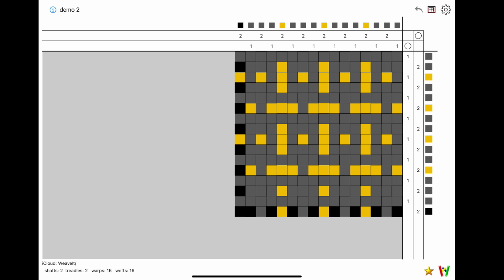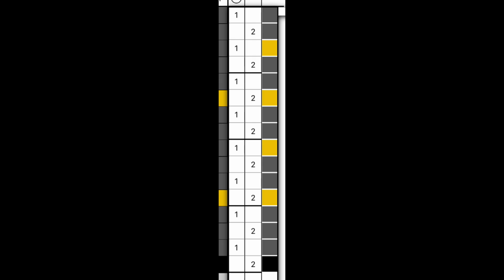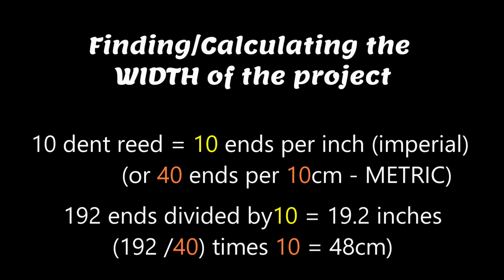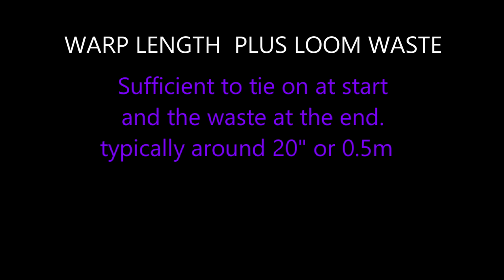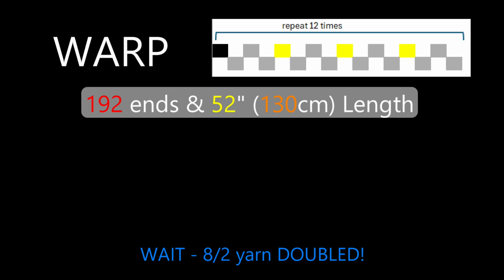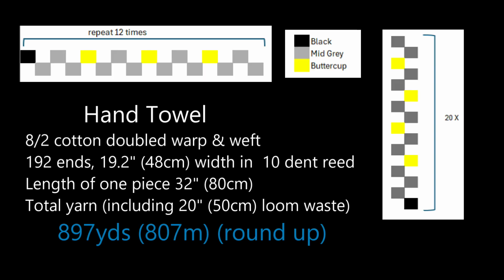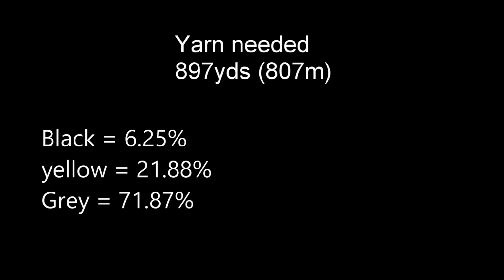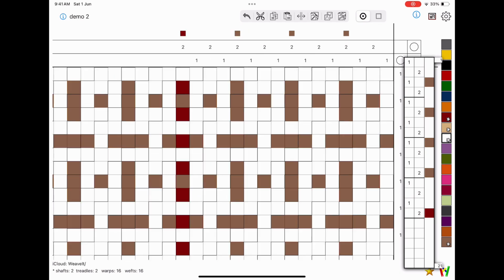Reading and writing Weaving Drafts for a Rigid Heddle Loom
umm, sorry about the Math, but its needed!